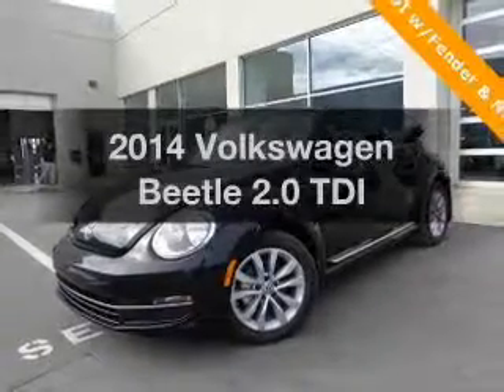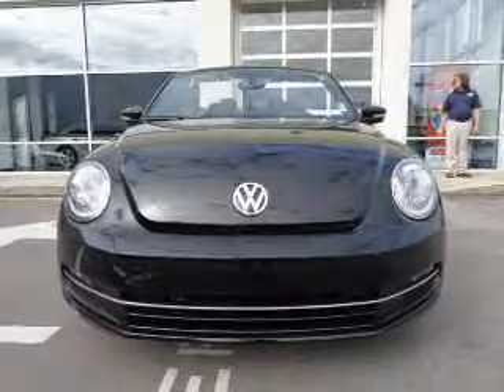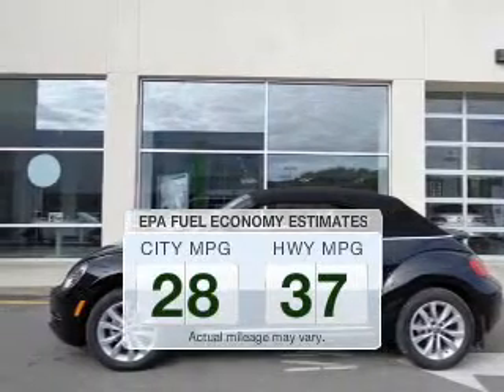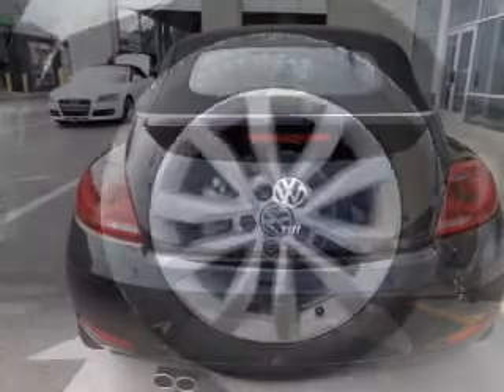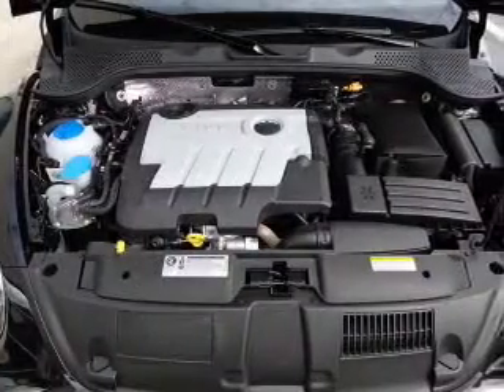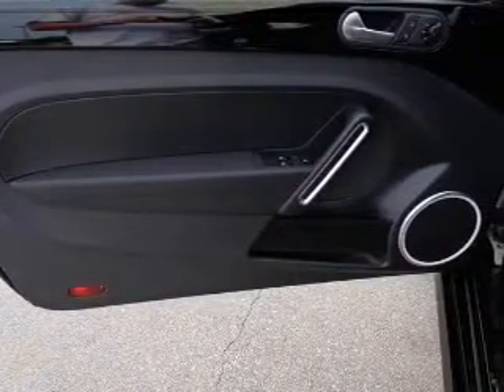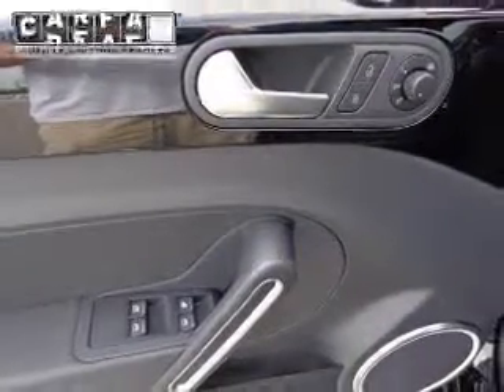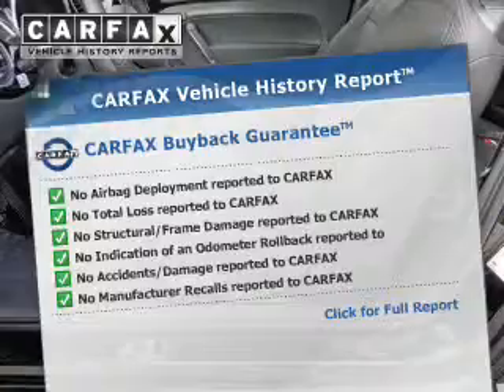2014 Volkswagen Beetle - Huntsville AL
Phone:
Year: 2014
Make: Volkswagen
Model: Beetle
Trim: 2.0 TDI
Engine: 2.0 liter inline 4 cylinder 16 valve DDI DOHC Turbo Diesel
Transmission: 6-Speed Automatic with Auto-Shift
Color: Black Uni
Mileage: 8
Address:
6561 University Drive